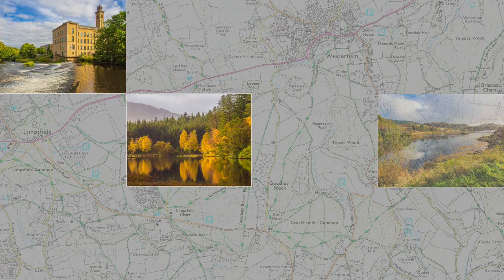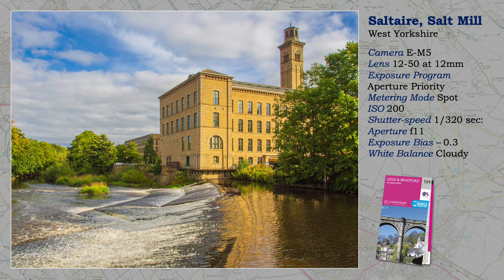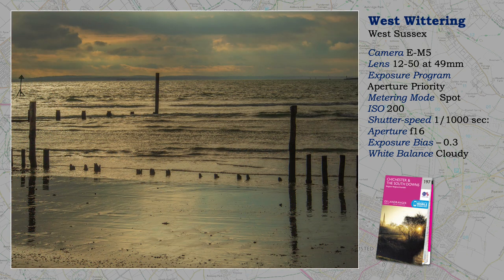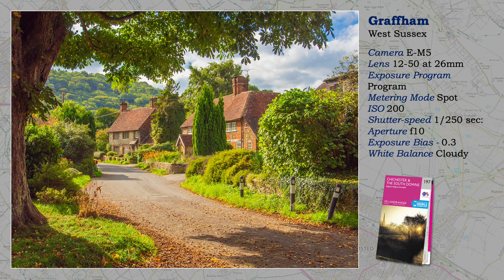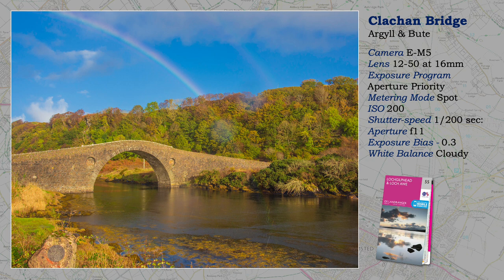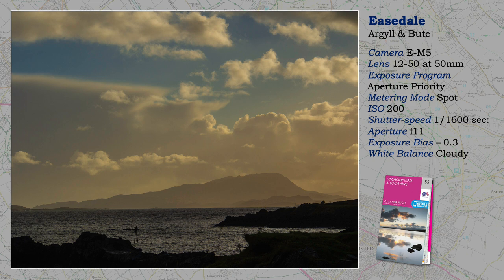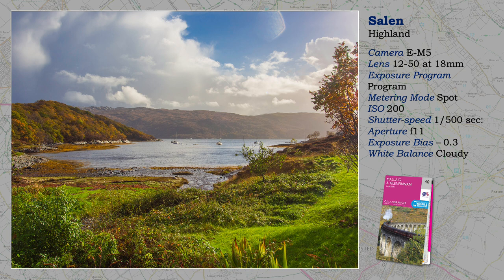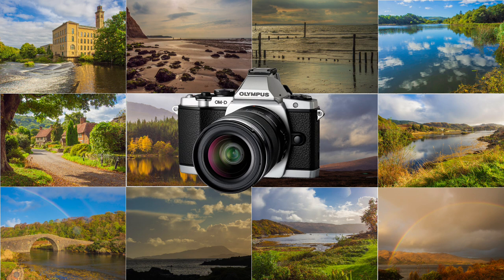Olympus Photo Experience 88 - Just Landscapes 16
Landscapes with the first OM-D, the E-M5 and its kit lens the 12-50. A better combination than sometimes acknowledged. See what you think!